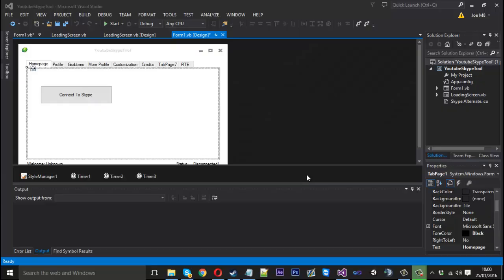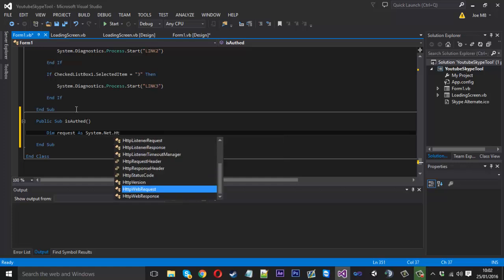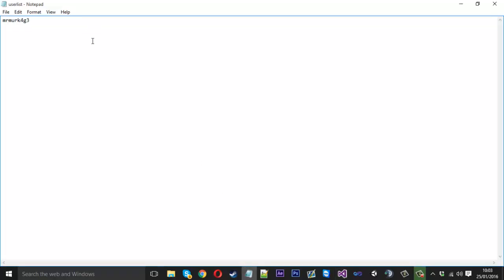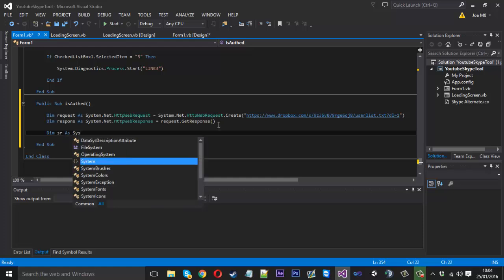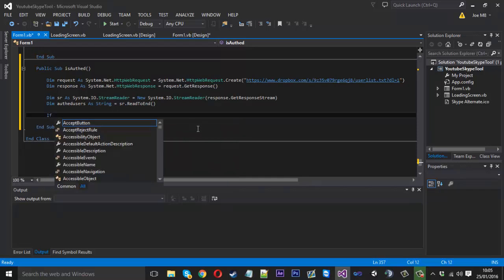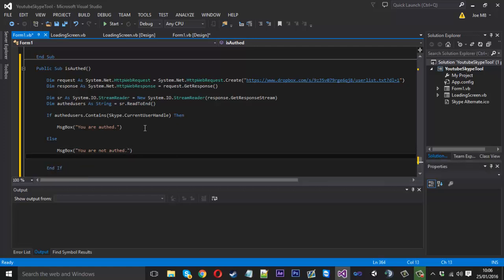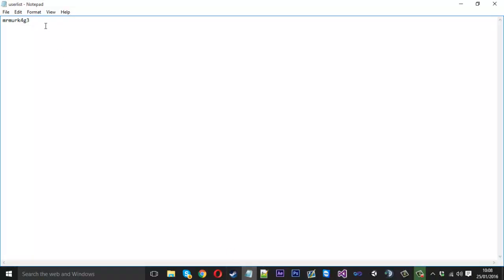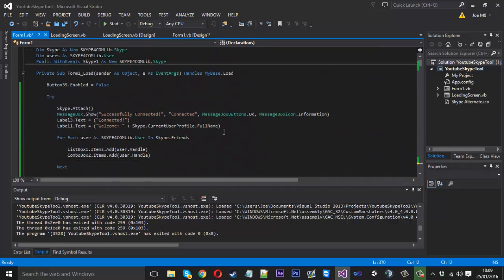How To Make A Skype Tool: #19 - Program Security!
In this video i show you how to implement some basic security using the connected users Skype username. Its simple but effective.

Skype: mrmurk4g3